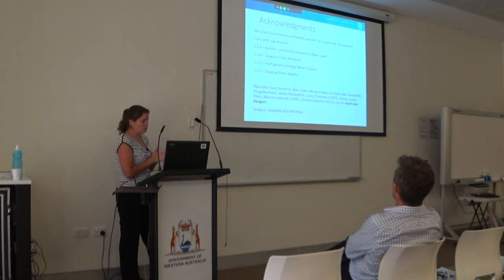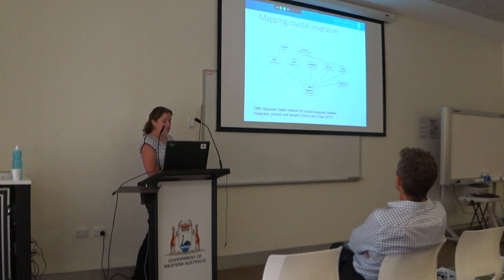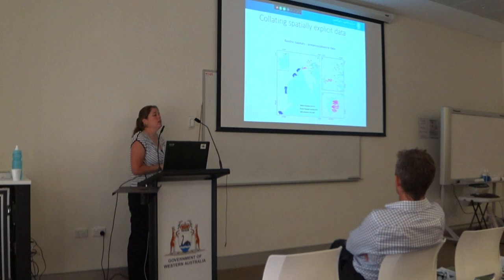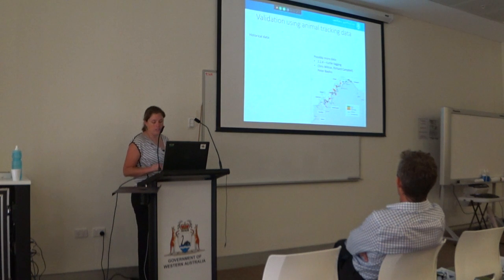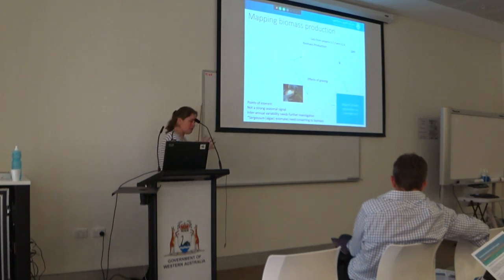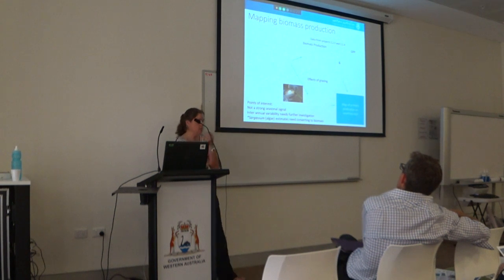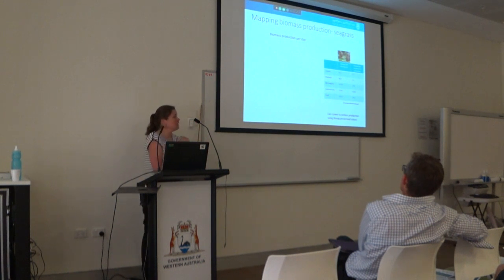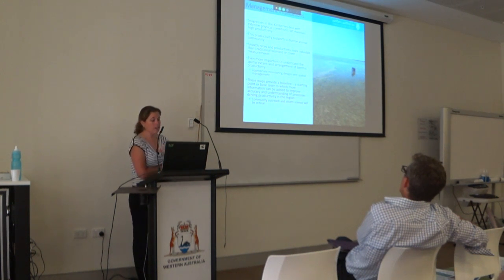Mapping benthic primary productivity in the Kimberley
The goal of this project is to integrate the research developed on benthic primary producers (BPPs) in shallow coastal waters of the Kimberley. This includes understanding variations in the physical environment and biogeochemical conditions, as well as the spatial distribution of BPPs and their contribution to productivity in the region